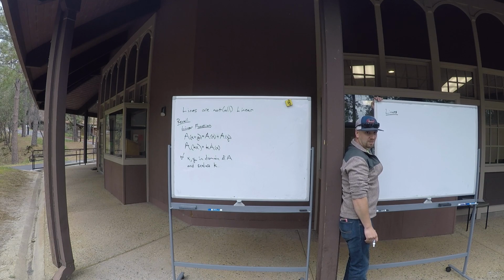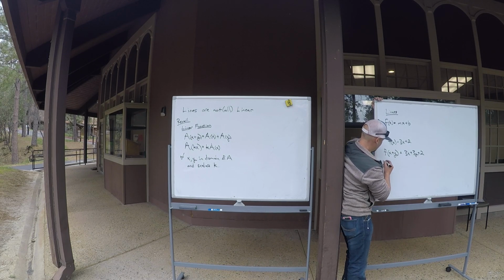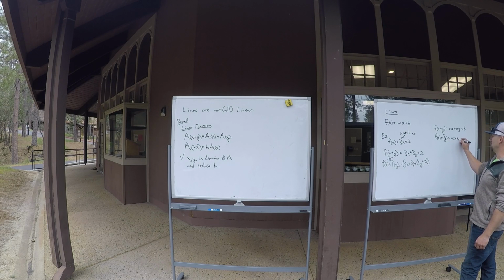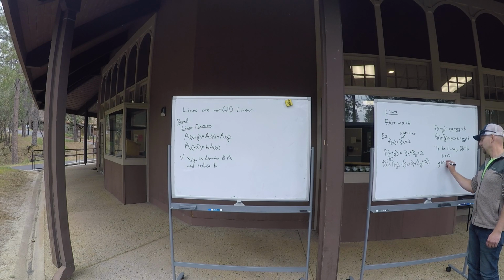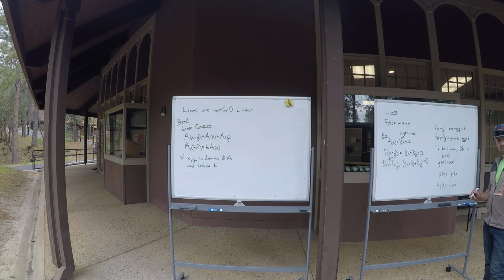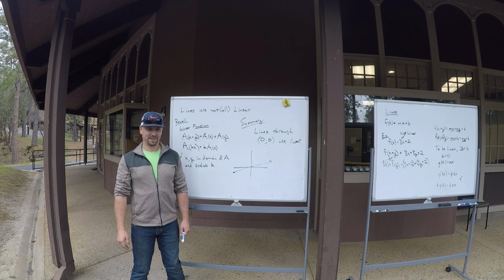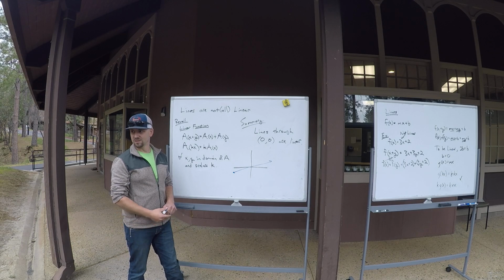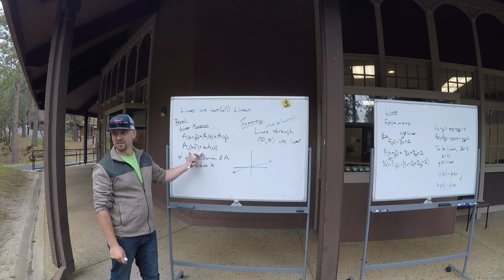Lines are not all linear